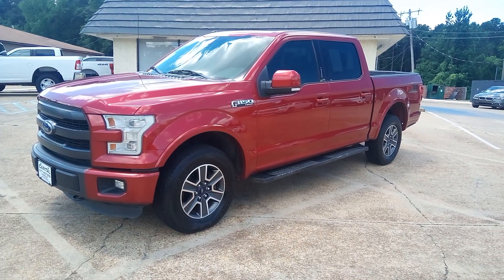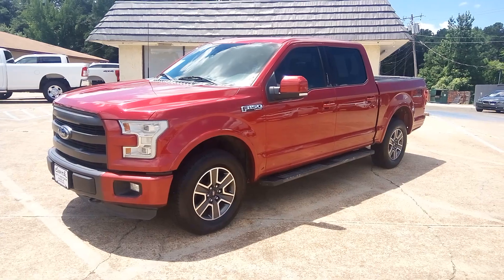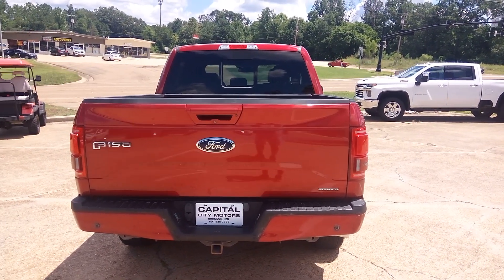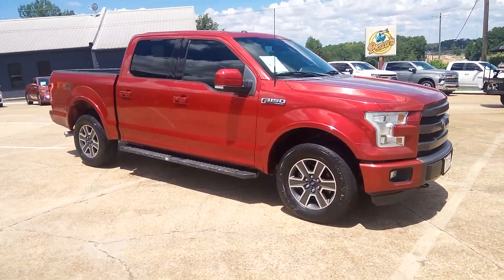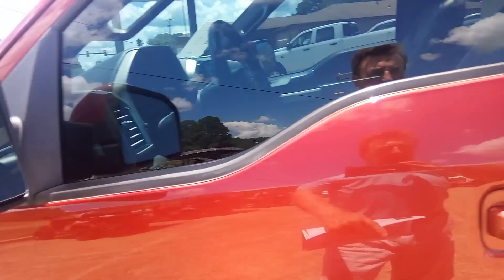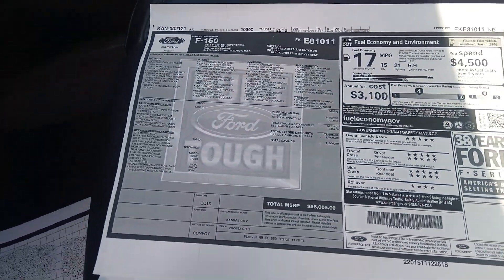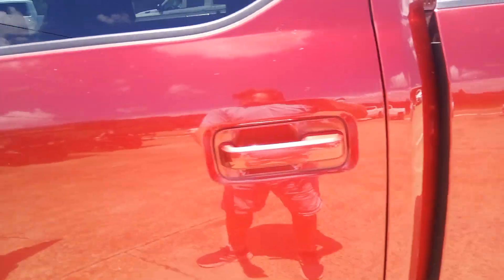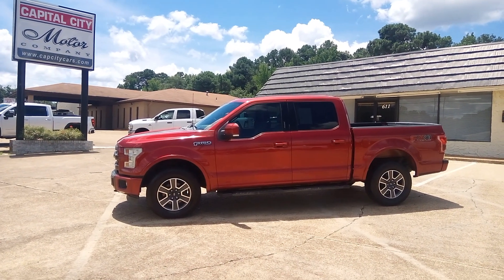2015 Ford F150 Lariat Crew Cab FX4 $27,991 Walk Around Capital City Motors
We have this 2015 Ford F150 Lariat Crew Cab 4x4 FXF w/128k miles for $27,991. Clean CarFax no wrecks always been in MS so no rust issues. It has 5.0 V8 Motor, Push Button Start, Remote Start, Heated Front Leather Seats, Navigation, Panoramic Duel Sunroof, Back Up Camera, Blind Spot Sensor, Back Up Sensors, , Sony Sound Factory Sound System, Center Console, 3.31 Rear Locking Diff, Skid Plates, Tow Package w/Trailer Brake Controls, Sport Appearance Package, 36 Gallon Tank for long trips, Tail Gate Step, and Running Boards. We may still have a great finance option with our outside lenders with approved credit and down payment or you can use your personal bank. to see more about this Ford Truck and our other vehicles. Thanks,
Chris Bright
Capital City Motors
611 W Government St
Brandon MS 39042
Hours:
Monday-Friday 8:30-6:00
Saturday 9:00-2:00